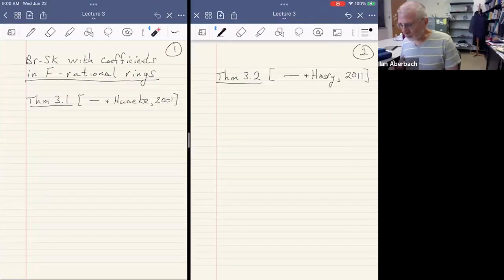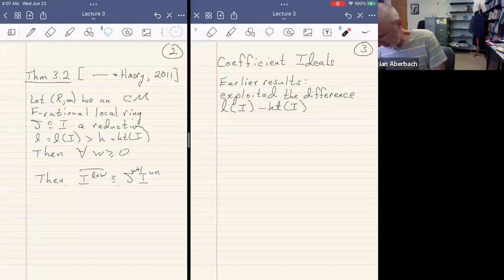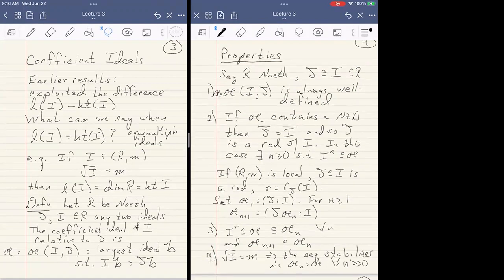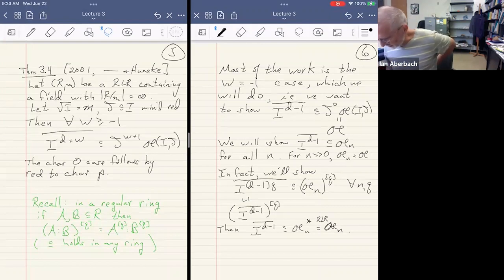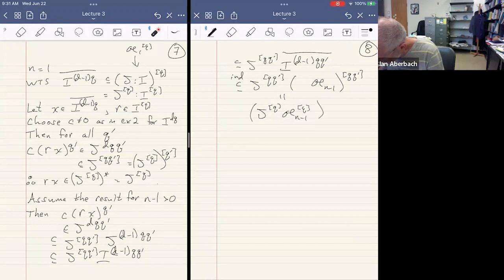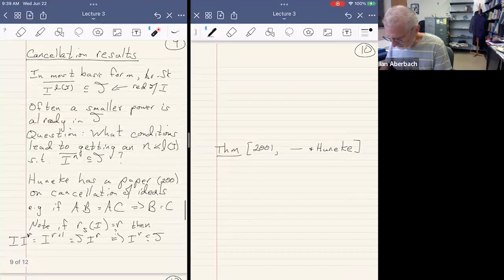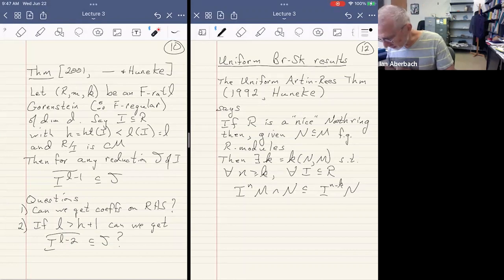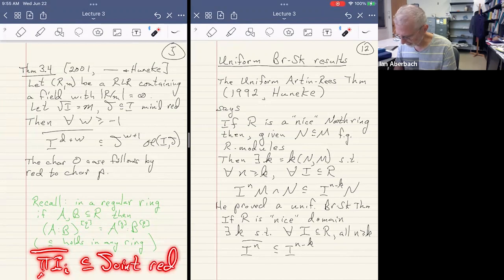Briancon-Skoda Theorems - Part 3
Graduate Course on Tight Closure of Ideals and its Applications | (smr 3707)
Speaker: Ian ABERBACH (University of Missouri, USA)
 2022_06_22-16_00-smr3707.mp4